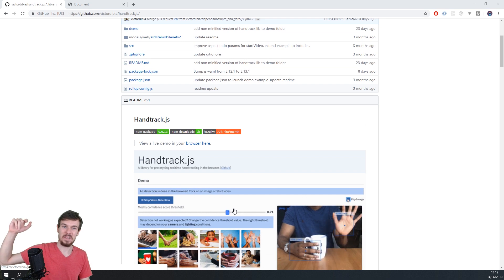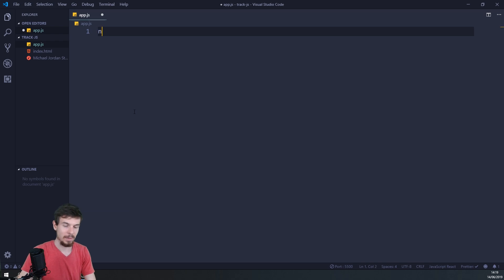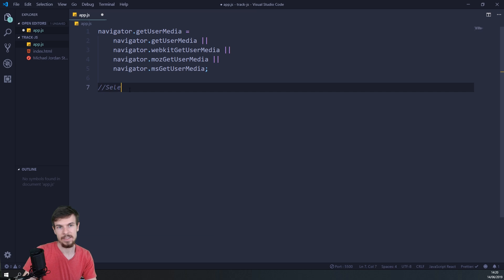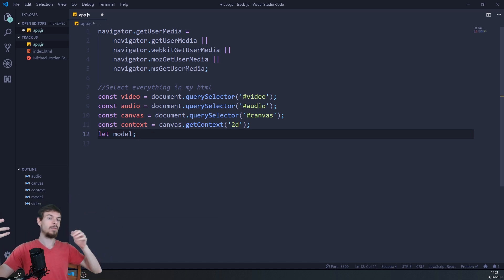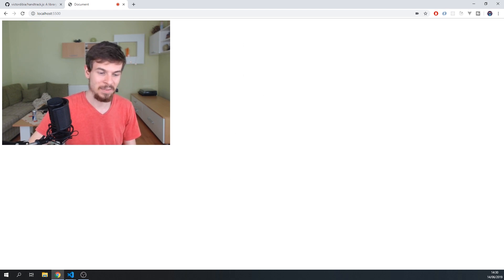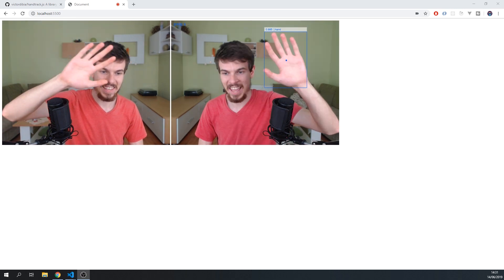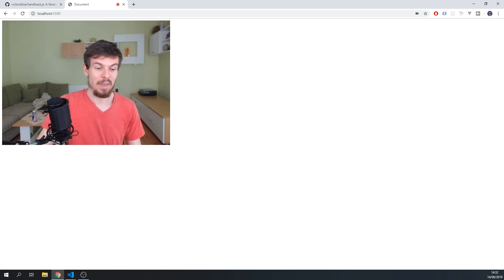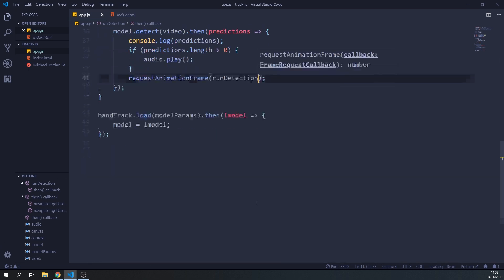Build A Hand Detection App Tutorial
I got an idea to build a hand detection app that helps me with one of my bad habits. I am going to be using my webcam to detect whenever I have my hand near my face and then trigger an audio signal for me to stop.

We are going to use javascript and handtracker.js which is built on tenserflow.

You don't need any machine learning or ai experience for you to follow along this video so I highly recommend you to follow along.

Intro:
Dj Quads
Track Name: "Every Morning"